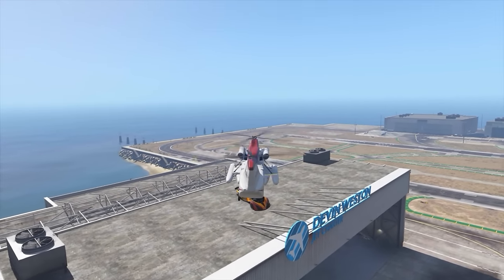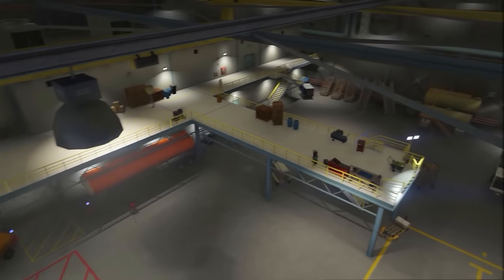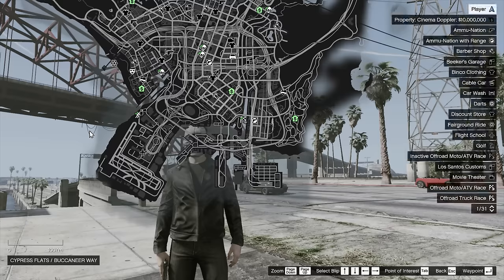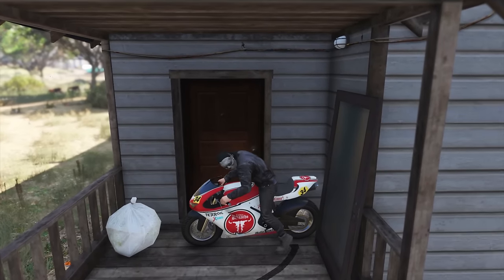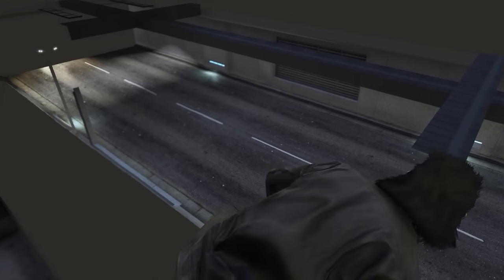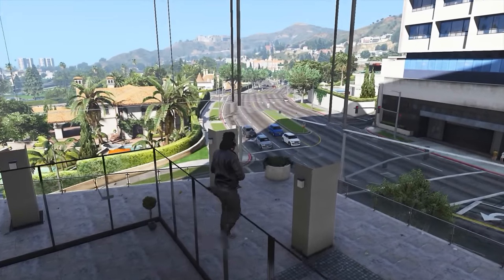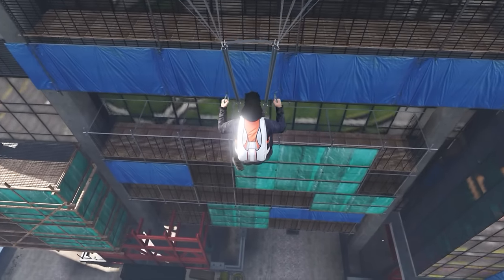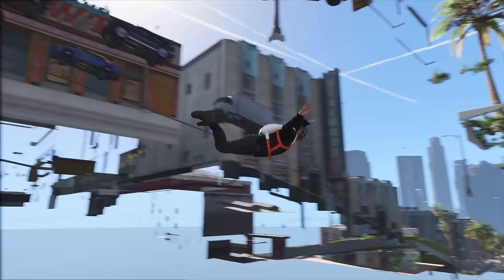GTA 5 Online - 10 SECRET & HIDDEN LOCATIONS YOU'VE NEVER BEEN TO BEFORE! (GTA 5 Secret Places)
GTA 5 Online - 10 SECRET & HIDDEN LOCATIONS YOU'VE NEVER BEEN TOO BEFORE! (GTA 5 Secret Places)